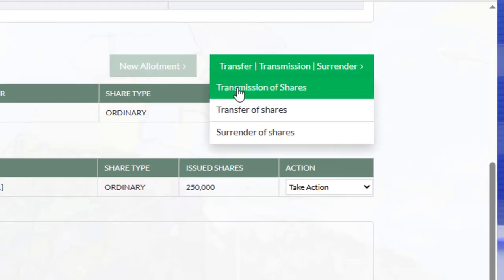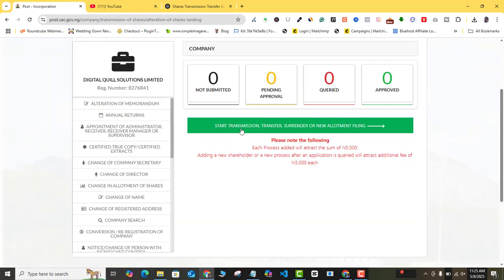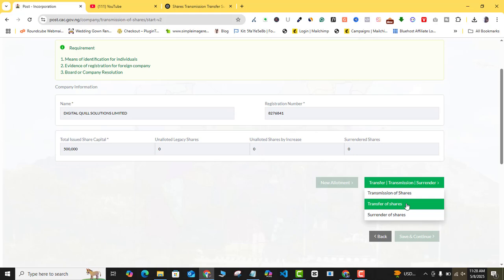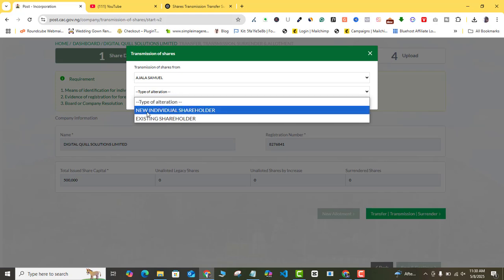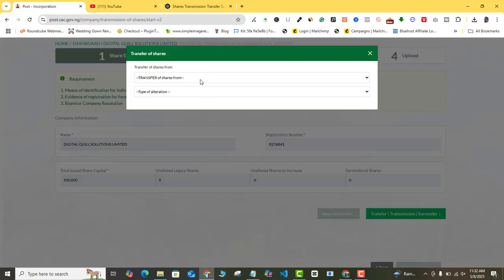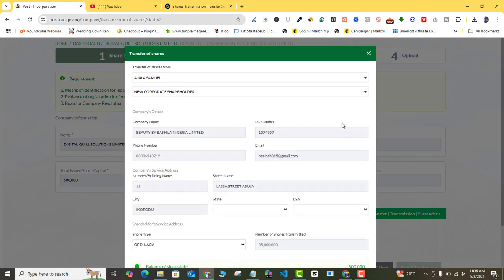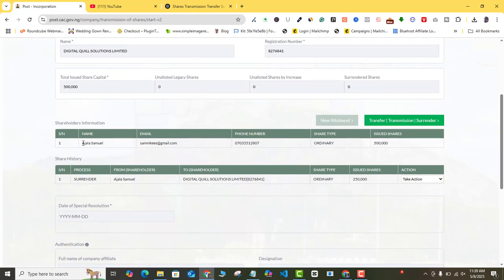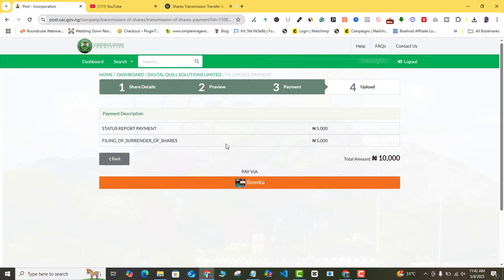How To Add A Shareholder To A Limited Company On CAC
Are you looking to add a shareholder to your limited company on CAC? Watch this video for a step-by-step guide on the post-incorporation process.

CAC shareholder issues can be complicated during the CAC post-incorporation application, so this video shows you how to add a shareholder to a limited company on cac portal.
If you are a CAC business registration agent, this video will come in handy for you.